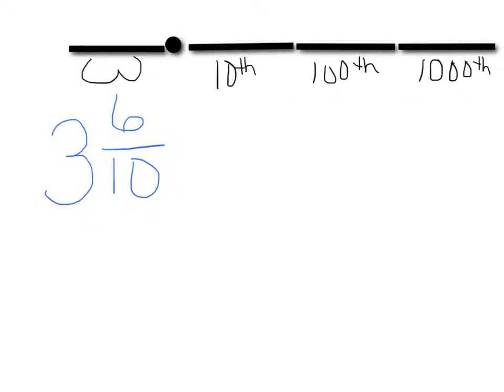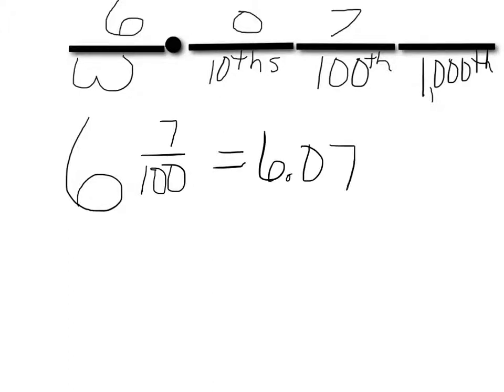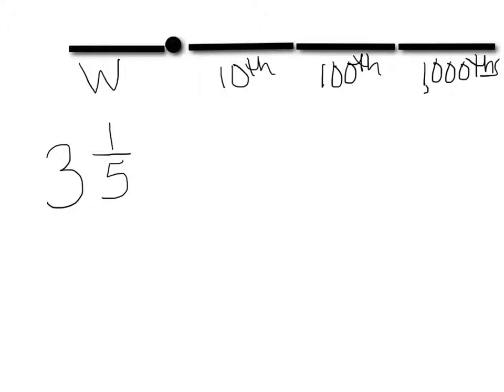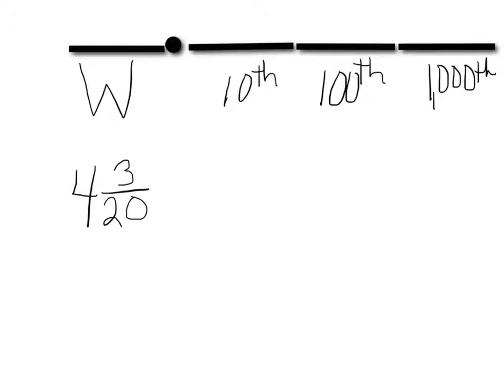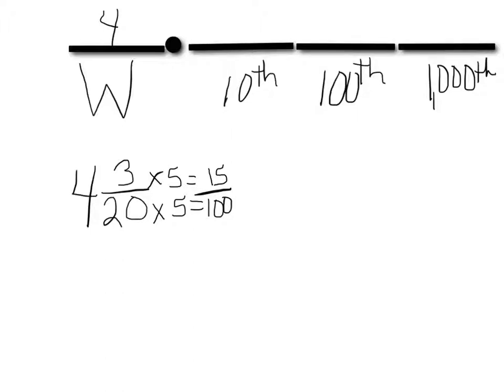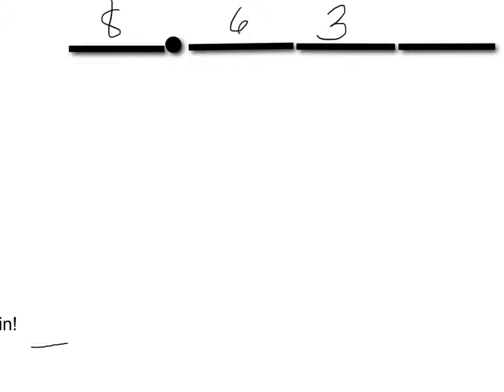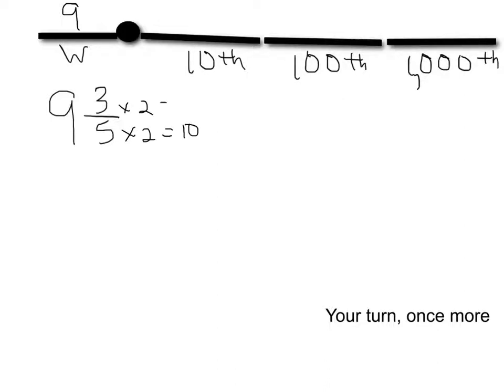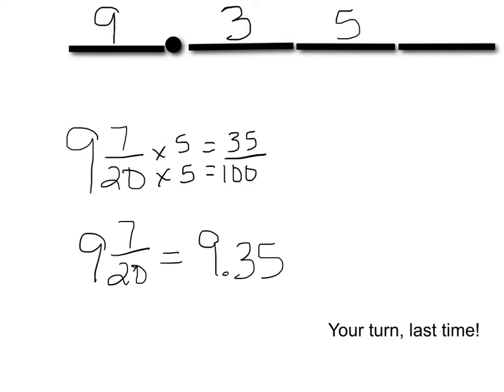Mixed numbers and decimals